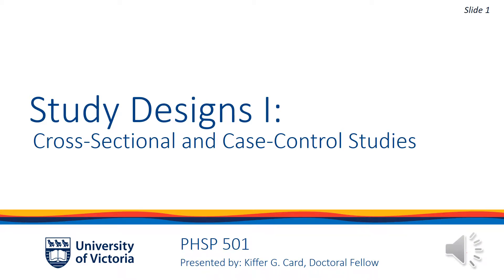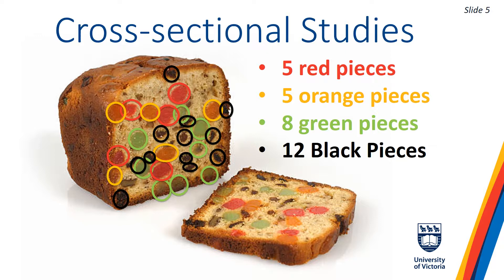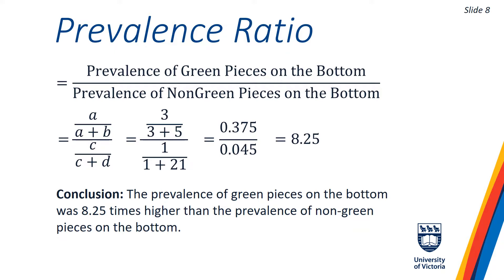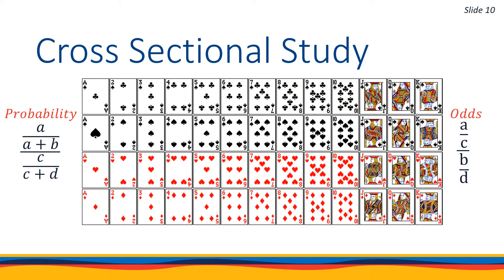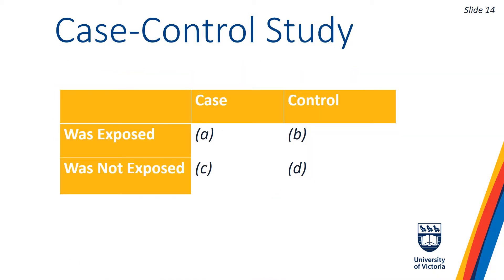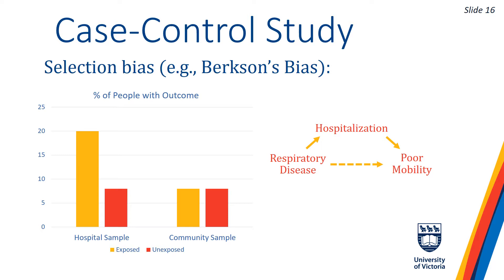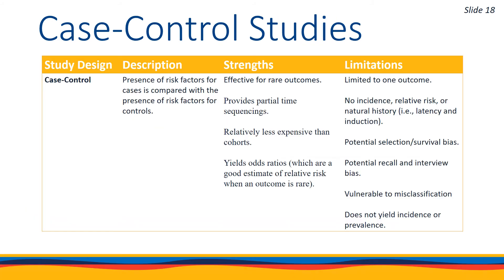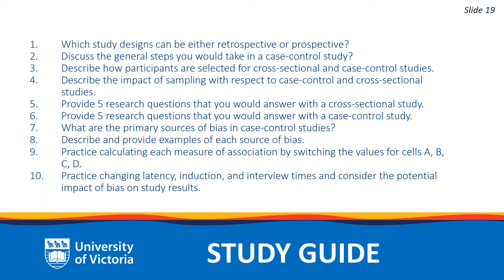Study Designs I: Cross Sectional and Case Control Studies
Prepared for University of Victoria, PHSP 501.